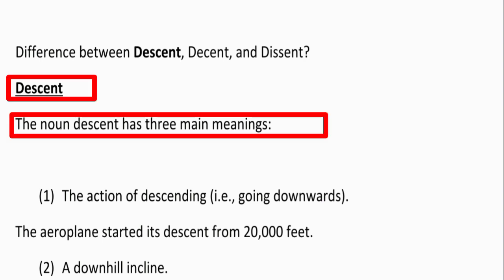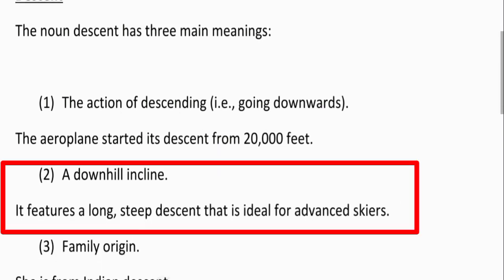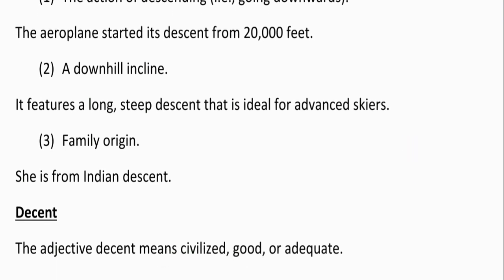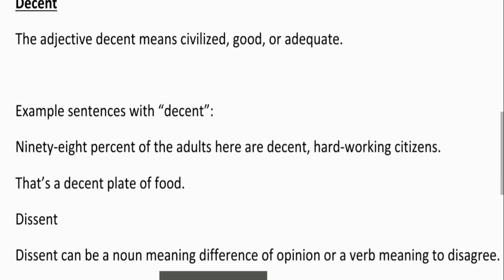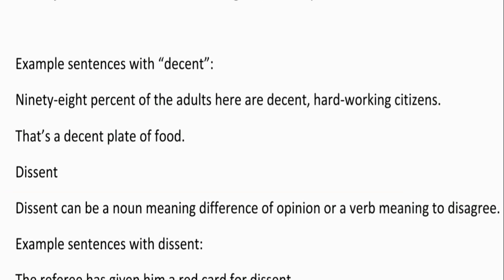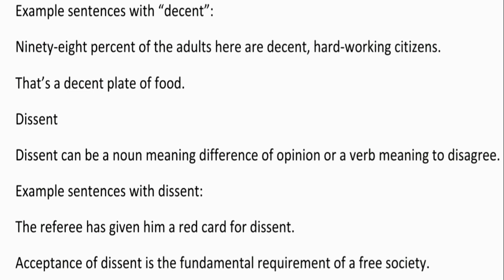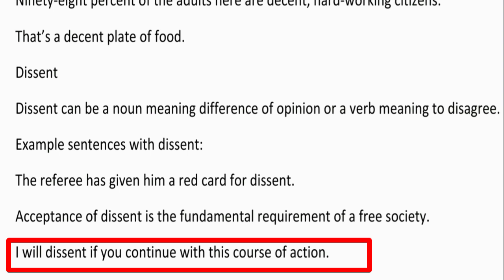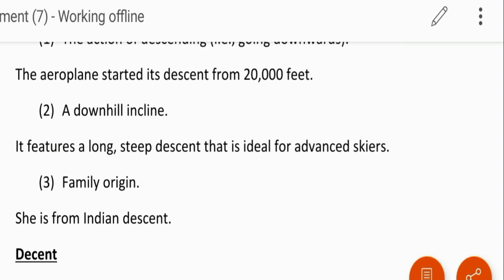Difference between descent, decent and dissent? Homonyms, homophones confusing words in English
HowtolearnEnglish01
How to learn English with Shaigi
How to learn English with Muhammad Abdullah ACP examples
parts of speech in english grammar with examples and definition
parts of speech in english grammar with examples and definition in english
parts of speech khan academy
parts of speech by dear sir
parts of speech by dear sir in one video
fill in the blanks english grammar for competitive exams in tamil
english language course class 1 in pakistan english language course class 1
english speaking practice in urdu for daily use for basic english speaking
parts of speech in english grammar with examples for competitive exams#confusedwordsinenglish
What Is the Difference between "Descent," "Decent," and "Dissent"?
"Descent" and "decent" are easy to confuse because their spellings are so similar. Similarly, "descent" and "dissent" are also often confused because they sound identical (i.e., they are perfect homonyms).

The two words that cause writers most trouble are "descent" and "decent." When writers are reminded how these words are pronounced, the issue is usually resolved.
"descent, decent, dissent"
"Descent" means going downwards, a downward slope, or ancestry.
"Decent" means civilized, good, or adequate.
"Dissent" means to argue or a difference of opinion.
descent, decent, or dissent?
More about "Descent," "Decent," and "Dissent"
There is often confusion over the words "descent," "decent," and "dissent." They sound similar, but their meanings are quite different.
Descent
The noun "descent" has three main meanings:

(1) The action of descending (i.e., going downwards).
The Boeing 737 started its descent from 20,000 feet. correct tick
(2) A downhill incline.
It features a long, steep descent that is ideal for advanced skiers. correct tick
(3) Family origin.
She is from Indian descent. correct tick
Decent
The adjective "decent" means civilized, good, or adequate. (It rhymes with "recent.")

Example sentences with "decent":
Ninety-eight percent of the adults here are decent, hard-working citizens. correct tick
That's a decent plate of food. correct tick
Dissent
"Dissent" can be a noun meaning "difference of opinion" or a verb meaning "to disagree."

Example sentences with "dissent":
The referee has given him a red card for dissent. correct tick
Acceptance of dissent is the fundamental requirement of a free society. correct tick
I will dissent if you continue with this course of action. correct tick
(Dissent is a verb in this example.)What Is the Difference between "Descent," "Decent," and "Dissent"?